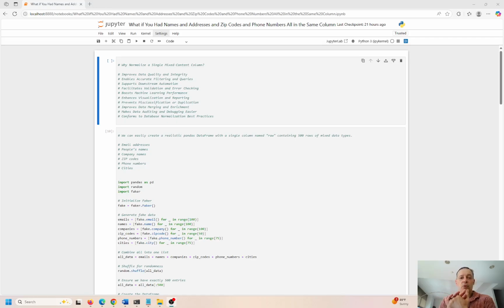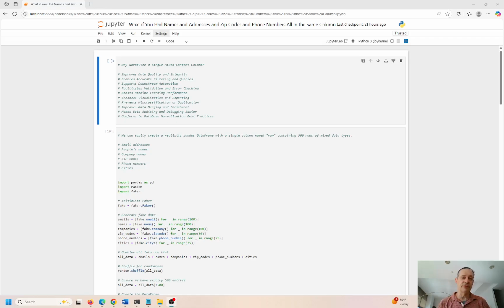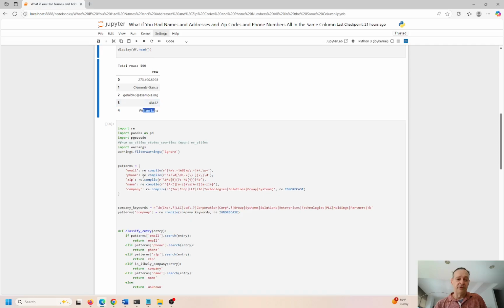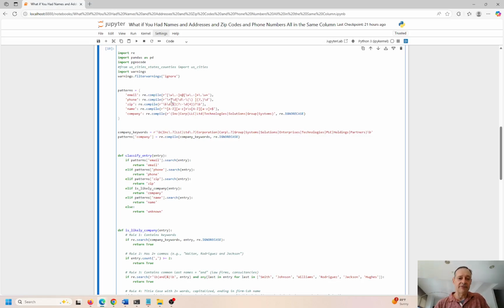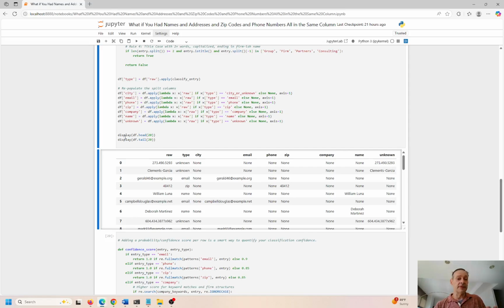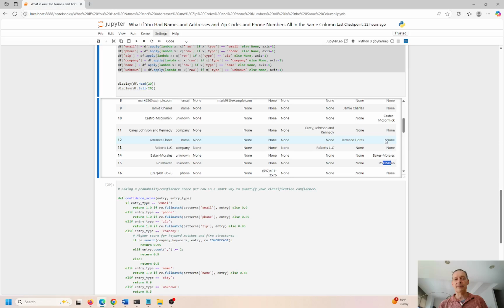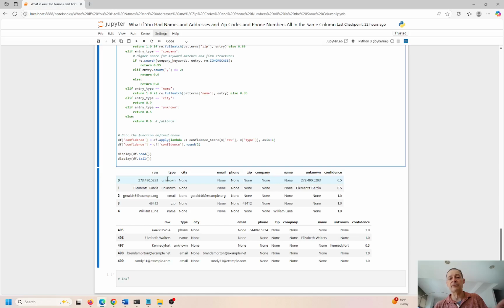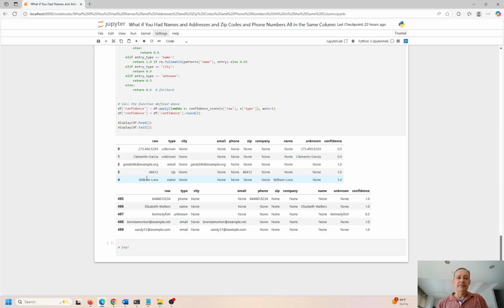What if You Had Names and Addresses and Zip Codes and Phone Numbers All in the Same Column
When dealing with mixed-content columns—such as those containing names, emails, phone numbers, and ZIP codes—it’s crucial to normalize the data to improve quality and enable accurate querying. This normalization supports downstream automation, facilitates error checking, and enhances machine learning performance. In a demonstration, a synthetic dataset of 500 rows was created using the Faker library, mixing fields like emails, names, companies, and cities into a single column. To classify each entry, regular expressions and keyword-based rules were applied, tagging each as a name, email, phone number, ZIP code, company, or unknown. These classifications were then used to split the raw column into structured fields such as email, phone, and company. The process also involved assigning a confidence score to each classification based on how well it matched the pattern. This made it possible to filter, validate, and analyze the data more effectively. The result was a clean, enriched DataFrame conforming to database normalization best practices. Ultimately, this transformation allows for better reporting, error reduction, and readiness for advanced analytics. This kind of preprocessing is essential for any system relying on user-input data or multi-source ingestion.